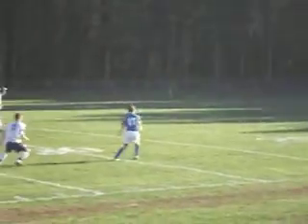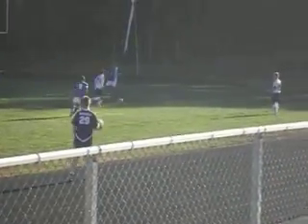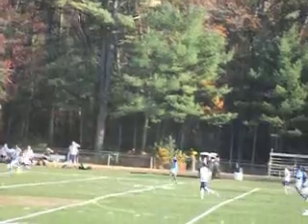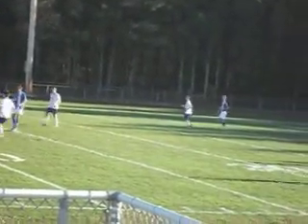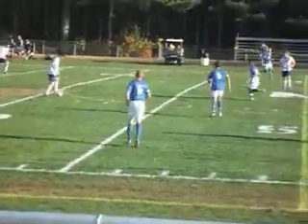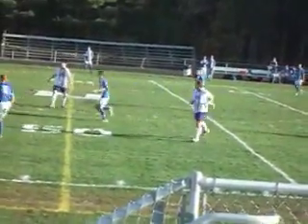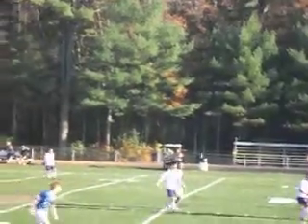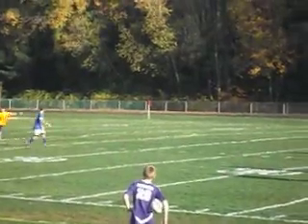Norton Lancers .vs. Ashland Clockers boys soccer- Fri Oct 17, 2014 (1st half- part 2)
1st half highlights of the Norton Lancers and Ashland Clockers boys varsity soccer matchup at Robert Adams Field at Norton High School